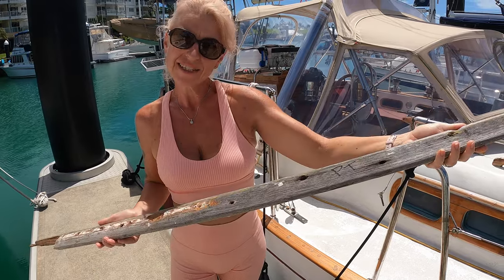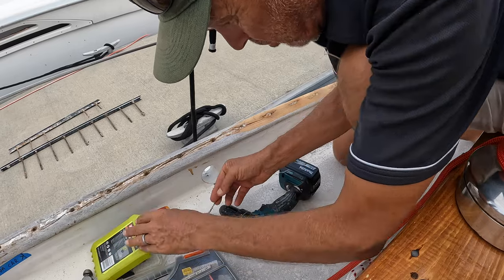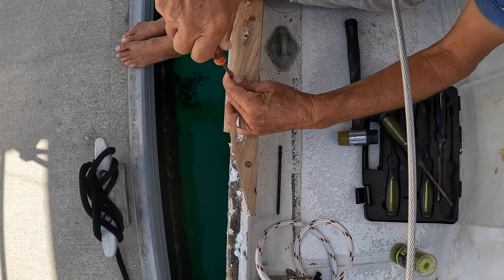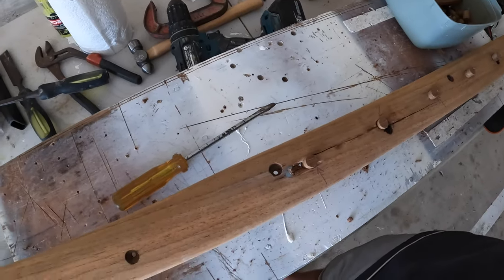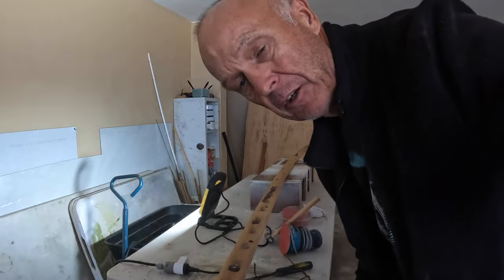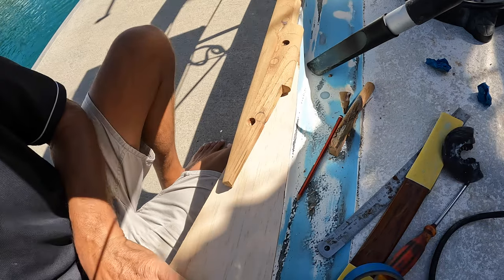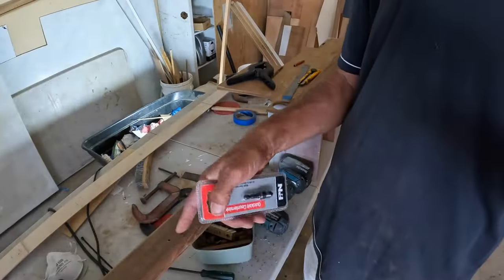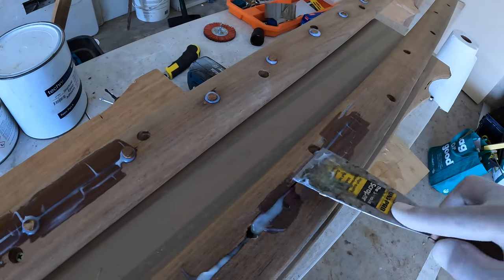Toe-tally Brilliant!! How to Restore the Cap-Rail on a 45-Year-Old Monohull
Well almost…

The final piece of our hull-to-deck-join puzzle was the teak toe-rail, which, like everything else about this job, needed a drastic fix in order to ‘cap’ it off (pun intended).

When we initially removed the rail from the bulwark – which was a process in itself – some of the sections came off in-tact but some of them didn’t. To keep the costs down – both financially and from an environmental perspective – we wanted to restore as much of the original timber as we could, but there were sections where this wasn’t going to be possible.

So, join us for this last video in our deck-join-saga, where we show you how you can rejuvenate 45-year-old teak, as well as how you can scratch-build and install brand new cap-rail sections to match.

As always, we hope you find this information useful, and that you enjoy the show!

Media Music Group / Sad Documentary Explainer Emotional Piano and Strings
Humans Win (formerly Lance Conrad) / Explorer
Unknown / Children’s Story Background
Media Music Group / A Playful Walk in Paris Cooking Comedy and Travel
Bzur / Scaramouche
Media Music Group / Playful Parenting
We20Fifty / Happy Day Trumpets Loop
Volodymyr Piddubnyk / Cooking Show Party Electro Swing
Unknown / No Sweat
Volodymyr Piddubnyk / Cooking Video French Jazz
The Turquoise Moon / Spring it on me Mardi Gras
Volodymyr Piddubnyk / Comedy Background Detective Cartoon
Beautiful Move
Style da Kid / Fenomanal Edit

Additional Clips sourced from YouTube
– A Few Moments Later etc